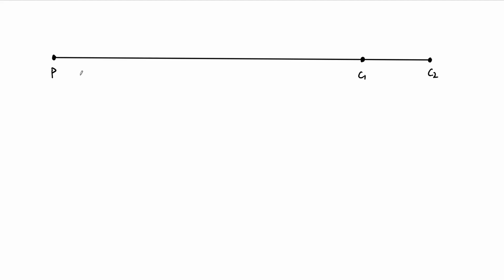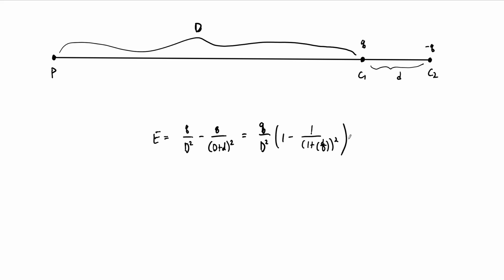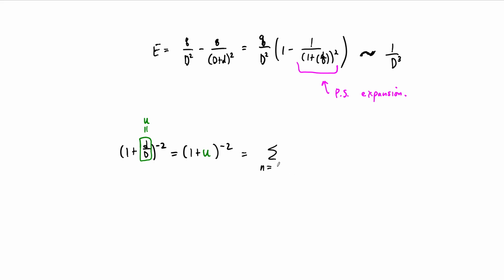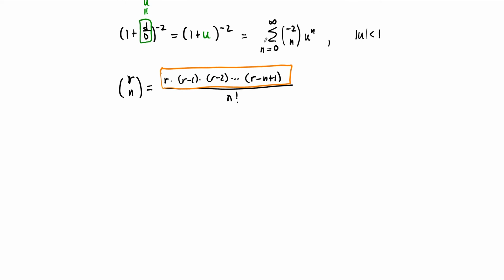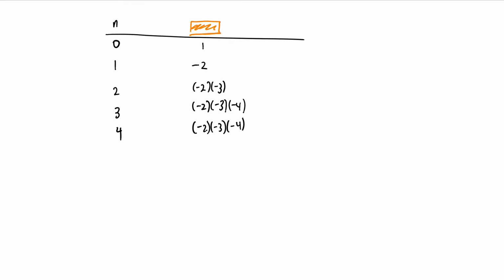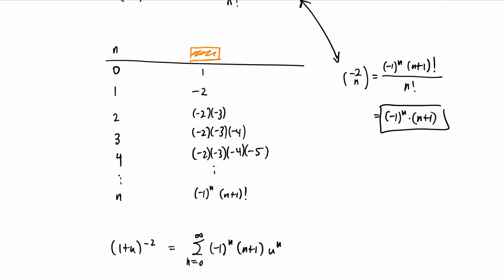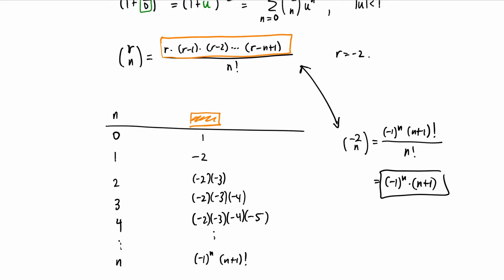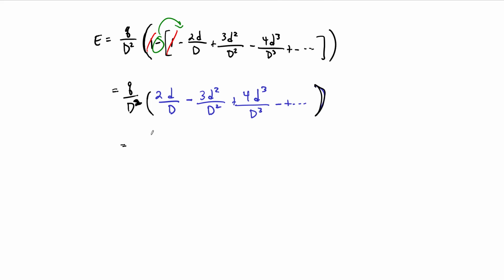Application: Strength of a dipole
We show that the electric field induced by a dipole is inversely proportional to the cube of the distance from the dipole.